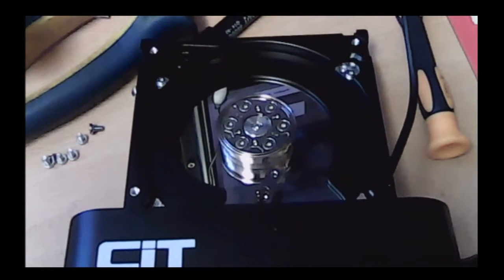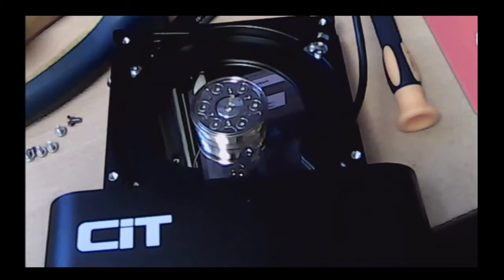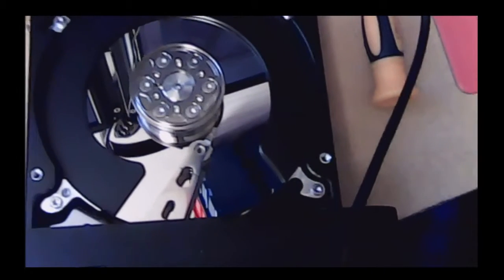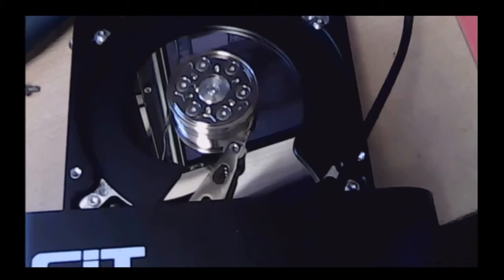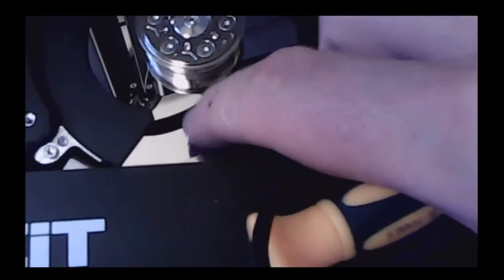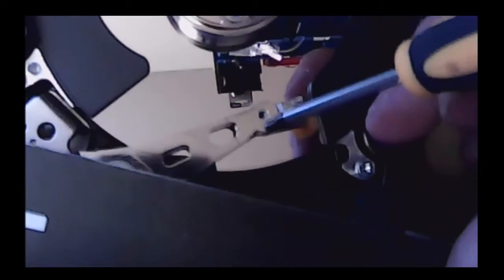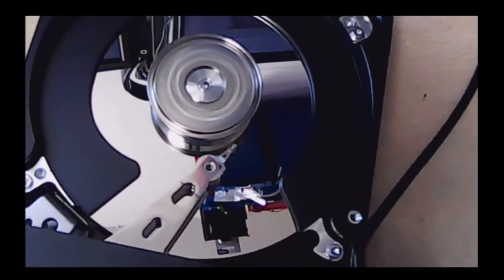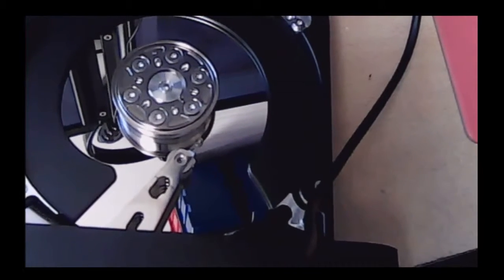Screaming PC Computer Hard Drive - This is what a Broken HD sounds and looks like inside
This Hard Drive is screaming at me.  Make it stop!